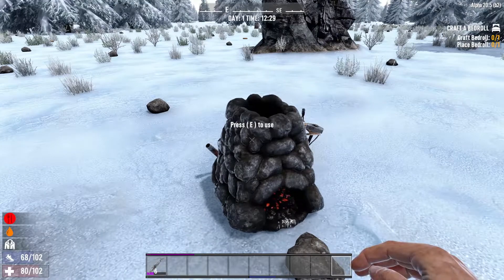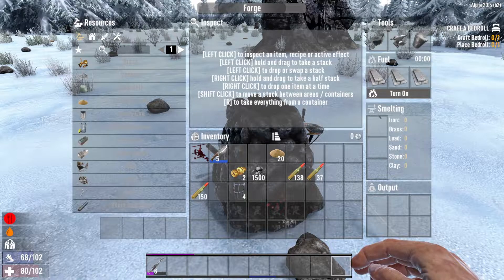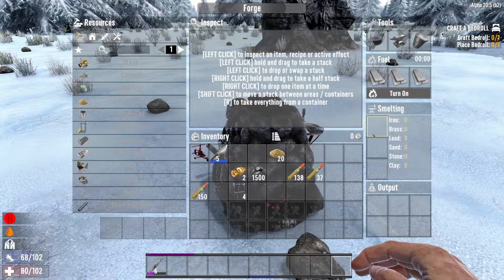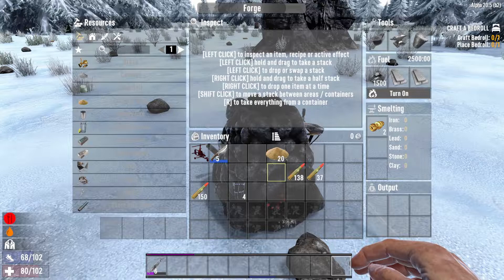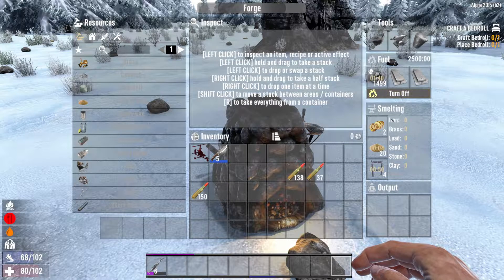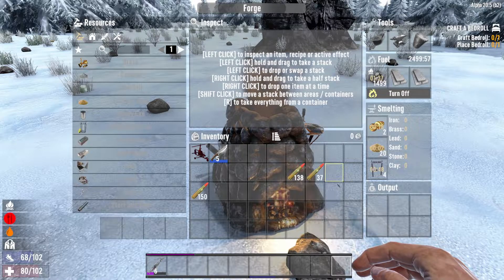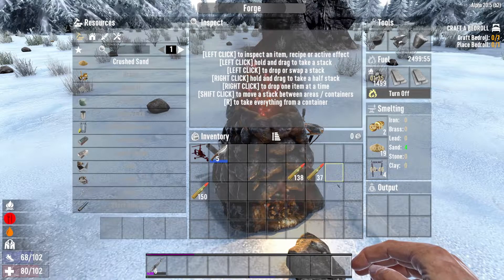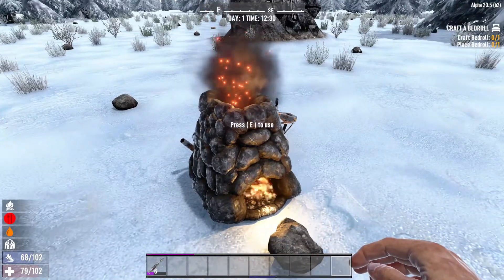CTVI Zombies 3 Slot input fr forge coming to V3 of map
New mods coming to version 3 of our map on the CTVI zombies server.

3 Input slots for the Forge.

Features:
Largest City-Based 7 Days to Die Map with Hand-Placed Prefabs, Roads and Terrain
Over 9,000 POI's Across Multiple Mega Cities and Biomes
Unique Mix of Hand-Picked Vanilla and Community-Created POI's
Four Unique Starting Spawn Locations (Visible as Lookout Towers)
PvP Zone: A Special Corner of the Map Exclusive For PvP Play (everywhere else on the map is designated PvE)
Auto-Respawn Feature for Cars on Roads
Auto-Respawn Feature for Wilderness Trees
Race Tracks with Timers for Driving & Flying
Fishing! You Can Now Go Fishing for an Additional Food Source
Additional & New Craft able Items & Vehicles for Increased Variety
Virtual In-Game Currency System (CTVI Coins)
- Earn 1 Coin Every 5 Minutes Playtime
- Earn 1 Coin Per Zombie Kill
Virtual In-Game Shop
- Ability to Buy Essential Items from Earned CTVI Coins
Additional & New Non-Craft able Items Purchasable From the In-Game Shop
Three-Slot Input Forge for Faster Smelting
QOL (Quality of Life) Teleports
- Extra teleports for improved gameplay such as vehicle retrieval and bag teleport (chargeable in CTVI Coins).
Gimme Command To Receive a Random Item
- Use Command /gimme Whilst In-Game
Unique In-Game Events Triggers
In-Game Chat Bot with Reminders for Upcoming Bloodmoons etc
Handy Information Panel - Accessible By Pressing 'Esc' Whilst Playing
Handy Advanced Player Stats & Kill Counters
Extra Features For Donors -

Custom Player Teleport(s)
Access to the Donor City
- Free Storage Area with Extra Traders
Google Maps Style Interactive Map
Special Commands & Event Triggers

See our website dedicated to this server and map where you can find details of how to join